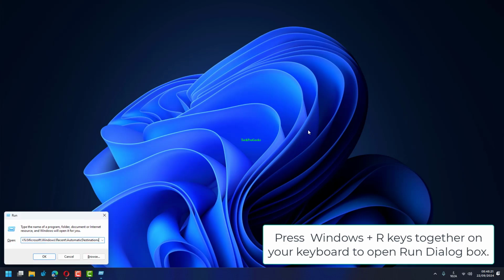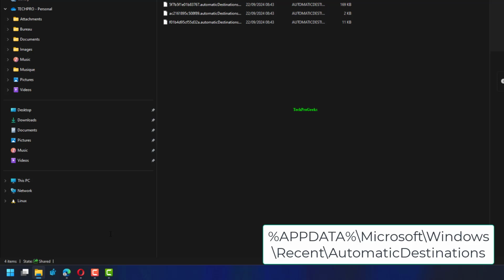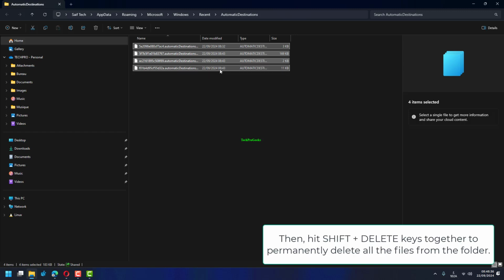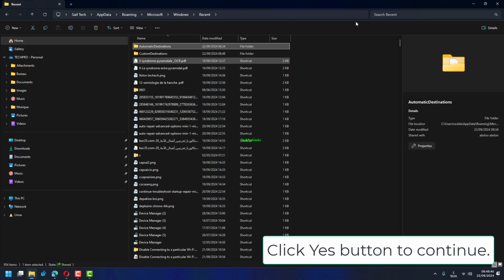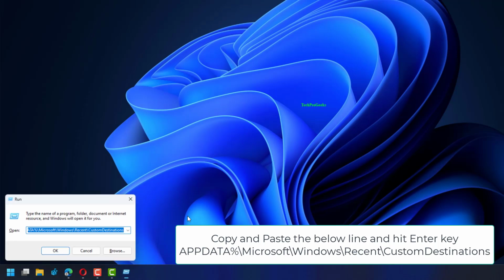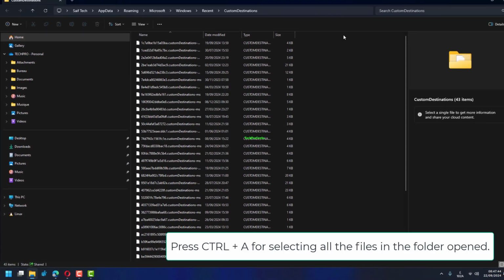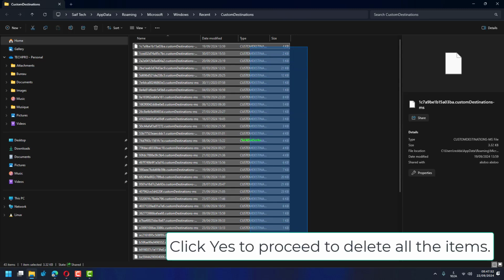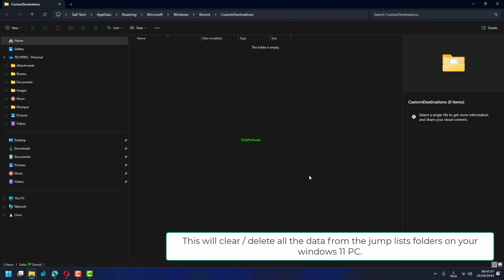How to Delete Data from Jump Lists in Windows 11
Want to clear the data from Jump Lists in Windows 11? In this video, we’ll show you how to delete the items that appear in your Jump Lists. Jump Lists store recently used files, apps, and other items, which can clutter your taskbar or Start menu over time. Learn how to manage and remove this data easily in Windows 11.

00:00 Intro
00:10 Tutorial
01:12 Outro